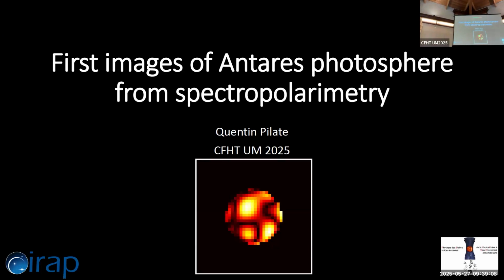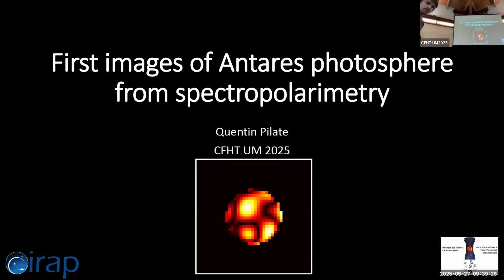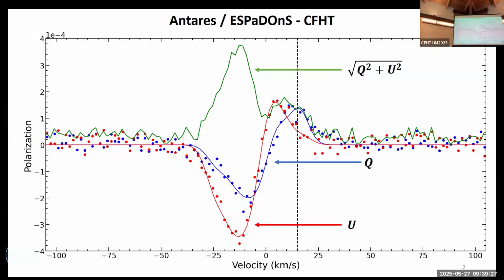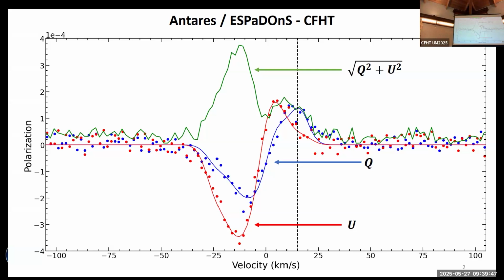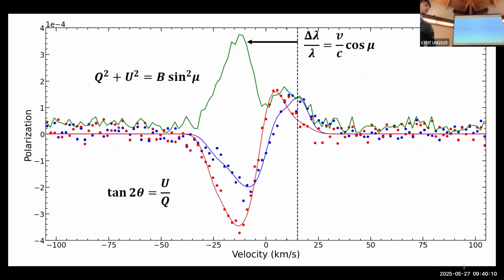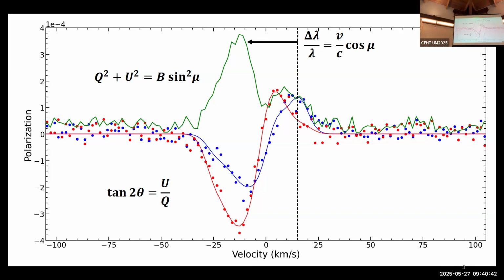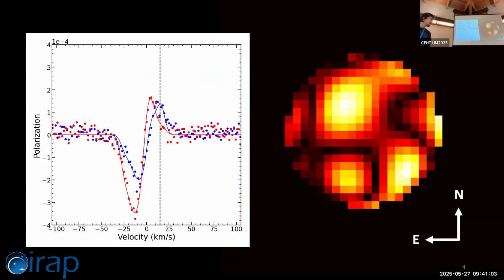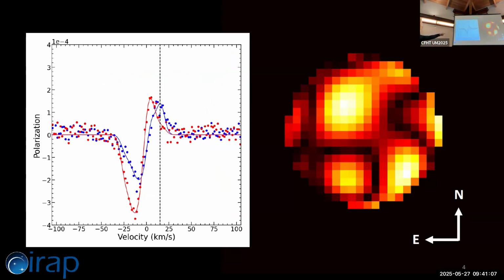5.5 - First Spectropolarimetric Images of the Red Supergiant Antares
Presenter: Quentin Pilate (IRAP Toulouse)